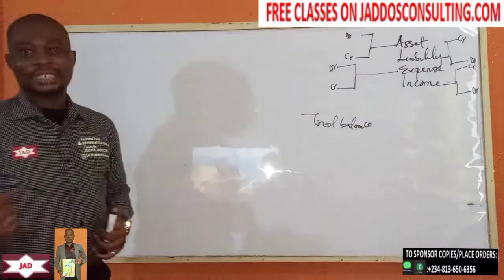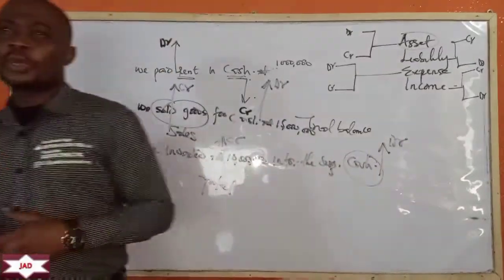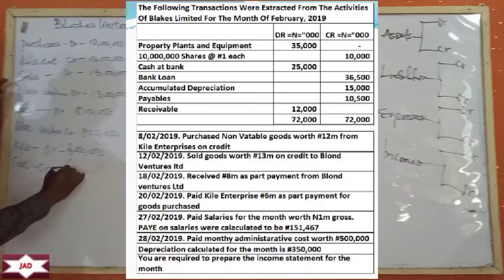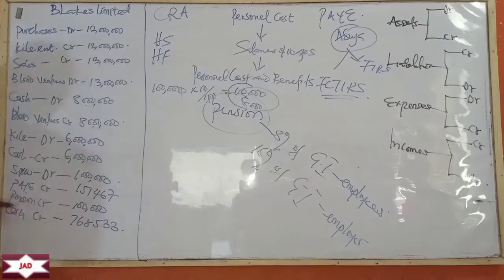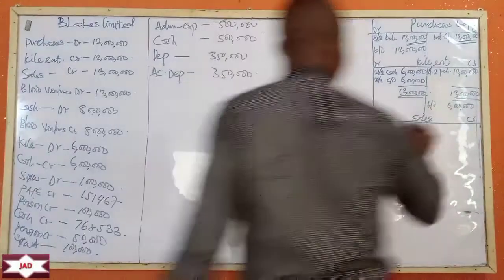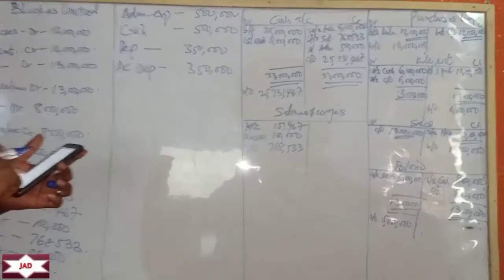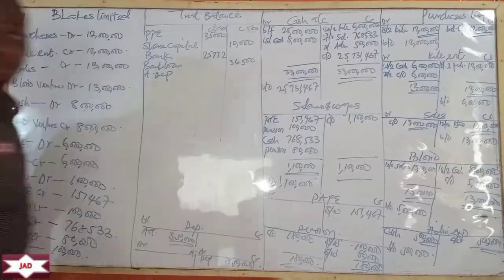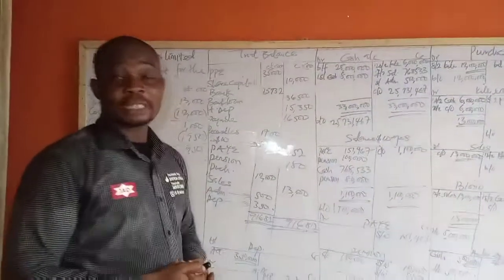Capturing Business Activities/Transactions.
This Class Helps Us Understand How To Capture Business Transactions/Activities .